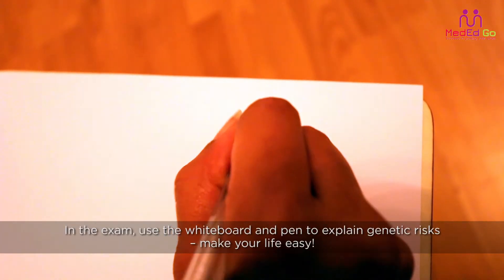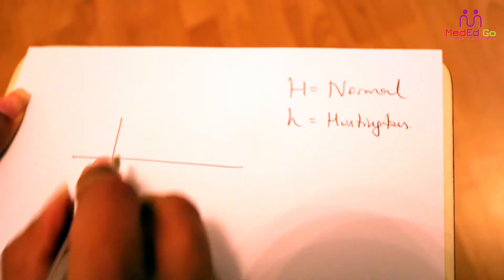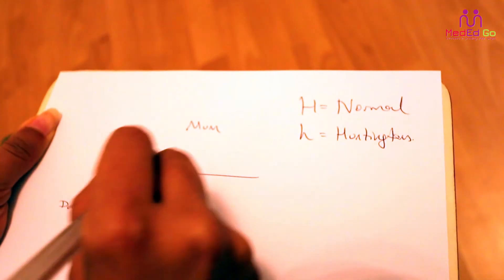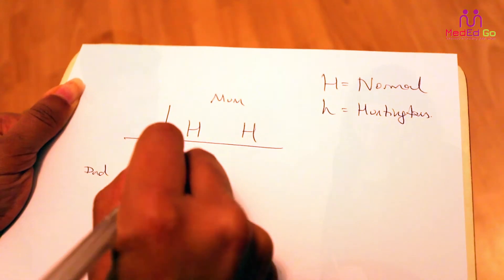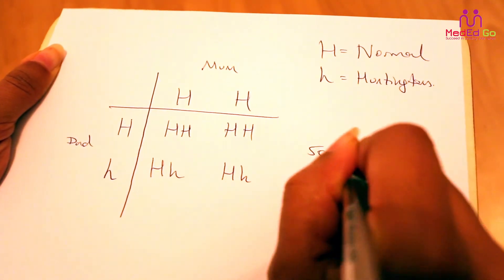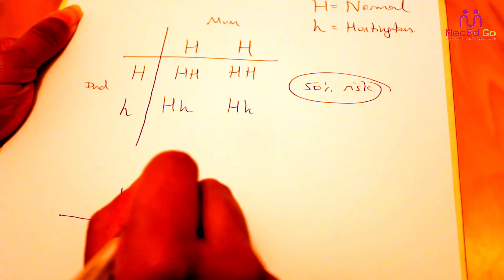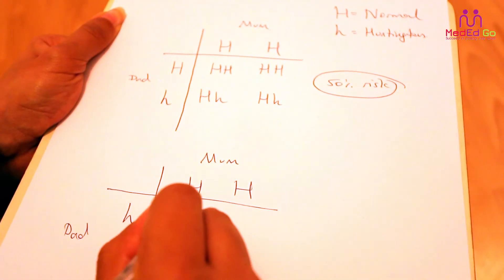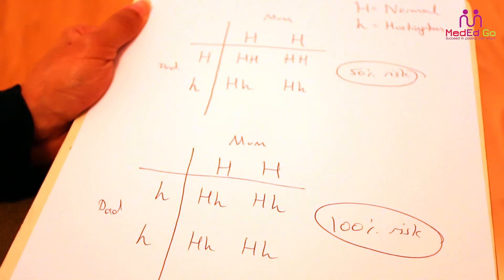CSA Exam Case by MedEd Go: Explaining Huntington's Disease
Pass your CSA exam with confidence, ease and stress free with MedEd Go's 1 day course in central London or evening Webinar in the comfort of your own home.